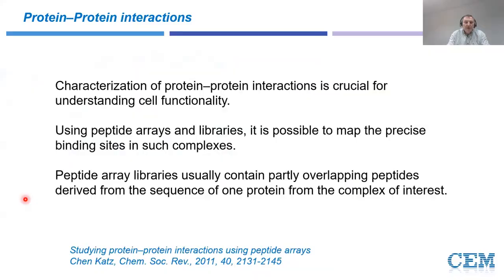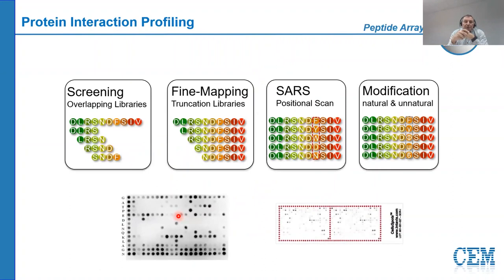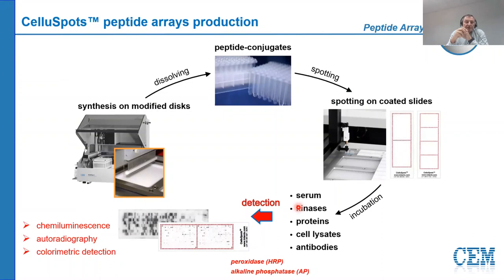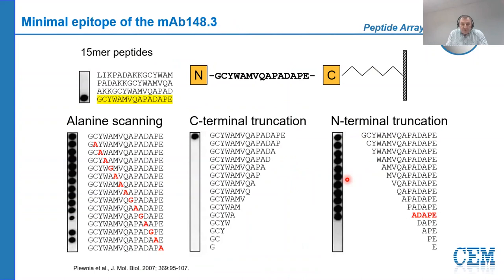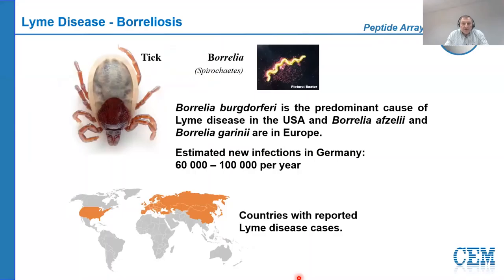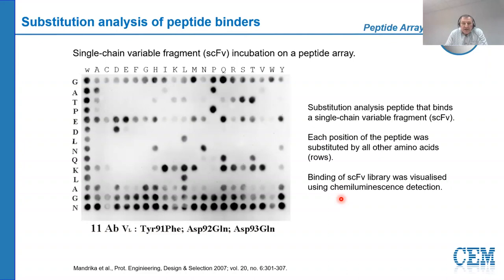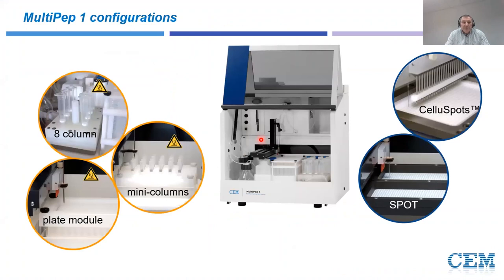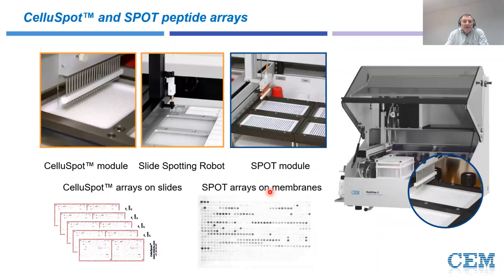Synthetic Peptide Libraries Part 1: Dr. Christian Behn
Basics of peptide libraries and strategies for design and synthesis, Dr. Christian Behn

The rapidly increasing demand for synthetic peptides in research calls for extremely efficient automated synthesizers. Synthetic peptides are essential tools for a wide range of biochemical experiments. They are used for primary screening in drug development, for development of synthetic vaccines, peptide-based diagnostic procedures, and for basic research in molecular biology. Peptide libraries are systematic sets of overlapping peptides for simple functional assays and highly advantageous in the identification of target peptides and accommodate a whole spectrum of applications. This is useful for binding studies, epitope mapping, and protein-protein interactions. Peptides are excellent drug candidates because of their ability to bind to their targets with high specificity and affinity. Peptide libraries can even lead to the discovery of potential biomarkers within clinical trials.